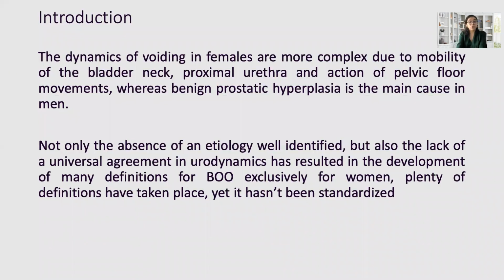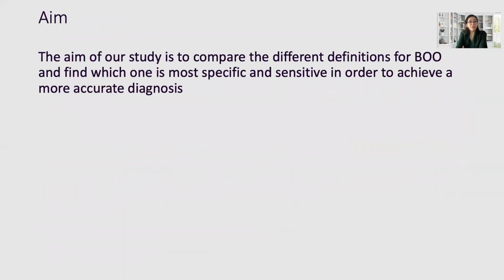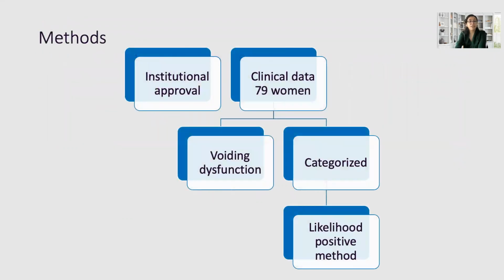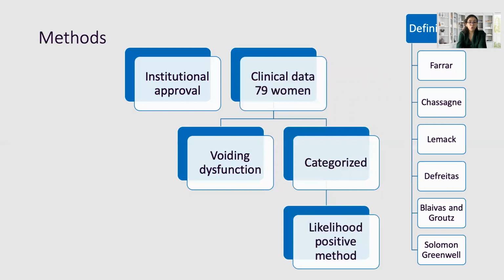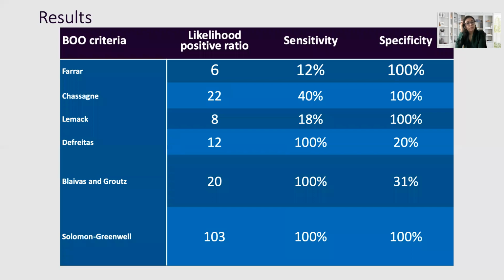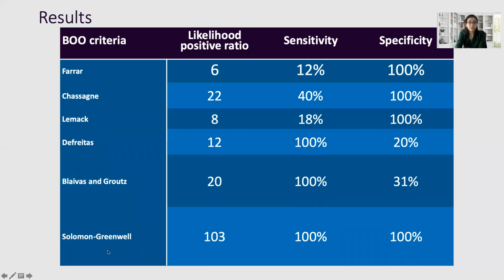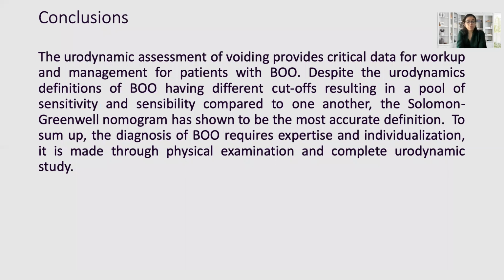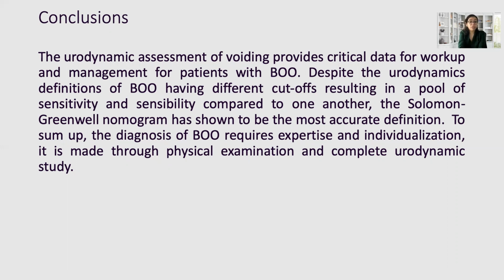#22828 Solomon-Greenwell as the Most Accurate Nomogram for Female Bladder Outlet Obstruction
Solomon-Greenwell as the Most Accurate Nomogram for Female Bladder Outlet Obstruction

Castro-Nuñez P1, Noyola-Avila I1, Maldonado-Alcaraz E1, Moreno-Palacios J1

1. Hospital de Especialidades, Centro Médico Nacional Siglo XXI, Mexico City.

Introduction
The diagnosis of bladder outlet obstruction (BOO) in women has become a challenge for Urology. There exist accepted nomograms for men such as the Abrams-Griffiths, the linpuRRR nomograms and the International Continence Society, any of these are applicable for women because the etiological factors for BOO are more diverse in females. The dynamics of voiding in females is more complex due to mobility of the bladder neck, proximal urethra and action of pelvic floor movements, whereas benign prostatic hyperplasia is the main cause in men.
Normal voiding consists in a sustained and voluntary contraction of the detrusor muscle capable of evacuate the contents completely due of a coordinated and sustained relaxation of the external urethral sphincter and the entire pelvic floor.
Voiding symptoms like poor urinary stream hesitancy, straining and sense of incomplete emptying are suggestive of BOO, anyway a complete urodynamic evaluation must confirm it, other useful diagnostic studies are the ultrasonography in which the presence of residual urine volume higher than 150 cc is suggestive of BOO and cystoscopy which could determine the site of obstruction.
Not only the absence of an etiology well identified, but also the lack of a universal agreement in urodynamics has resulted in the development of many definitions for BOO exclusively for women, plenty of definitions have taken place, yet it hasn’t been standardized
Objectives:
The aim of our study is to compare the different definitions for BOO and find which one is most specific and sensitive in order to achieve a more accurate diagnosis